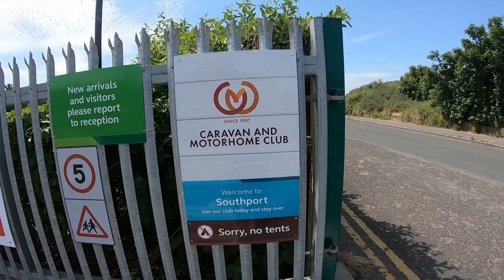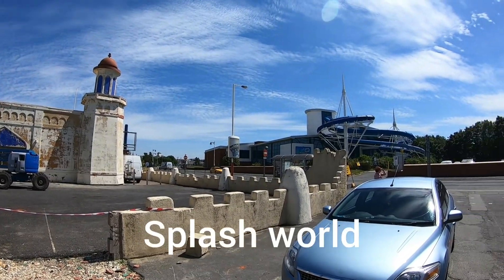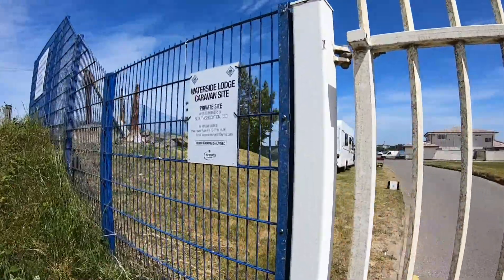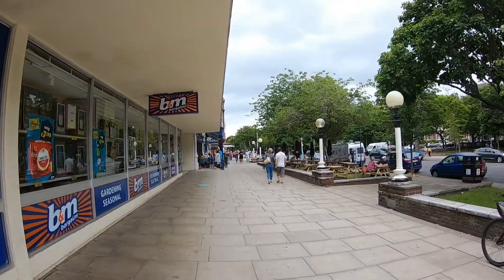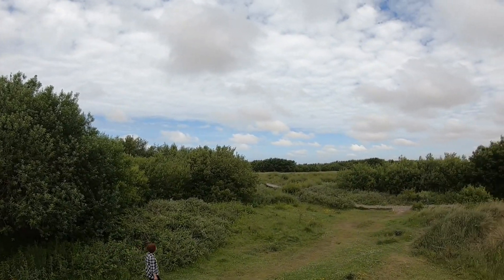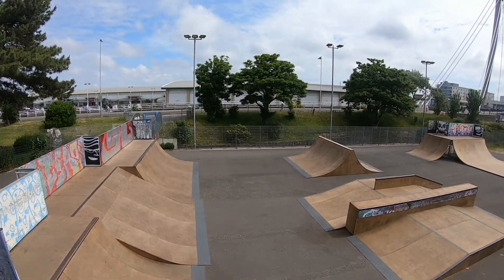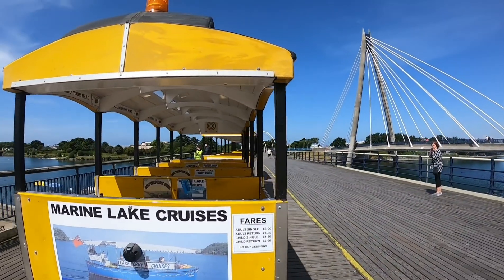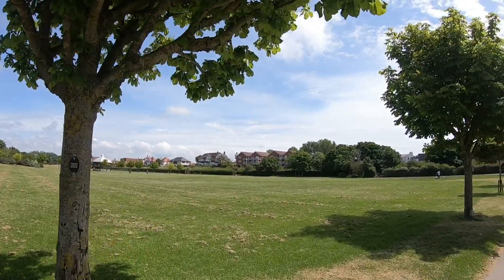Three campsites in Southport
We spent three night's at the Southport caravan and motorhome club site and had a walk to see two more campsites within five minutes walk of the town centre, we also had a good walk around the area